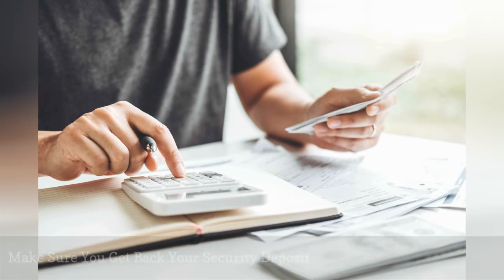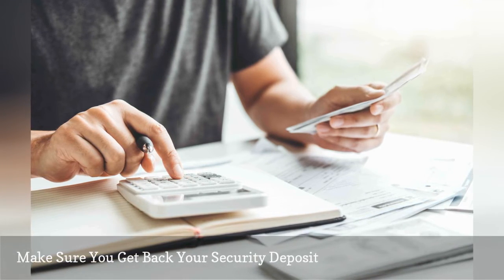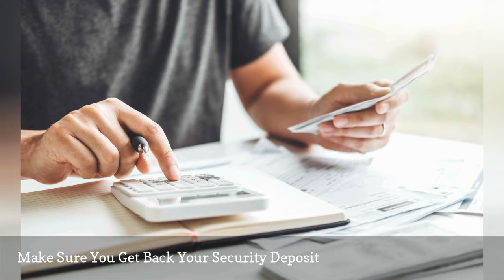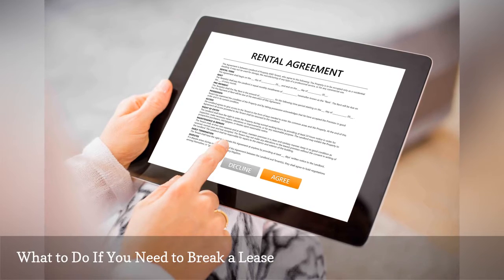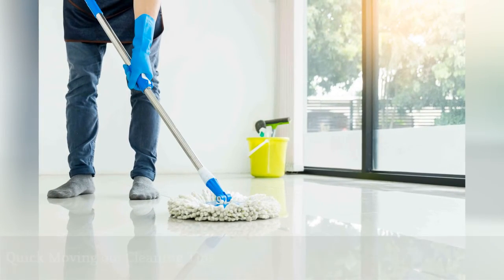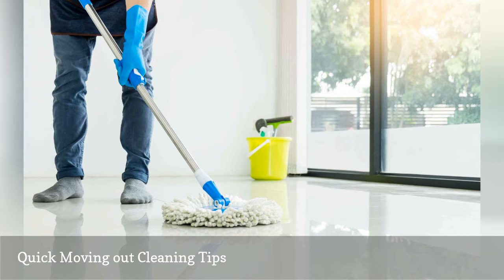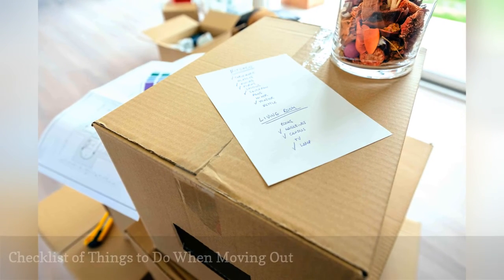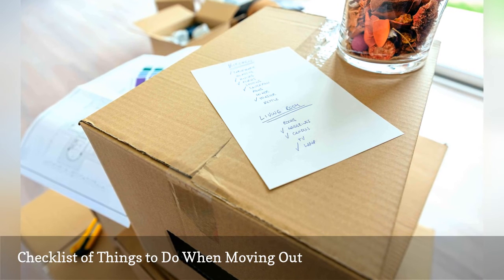Checklist For Moving Out Of An Apartment Or Rental 🛋️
If you're moving out of a rental, you need a checklist to know what you have to do before you move out to make sure you get your deposit back.
0:00 - Intro
0:00:12 -  Make Sure You Get Back Your Security Deposit
0:00:21 -  What to Do If You Need to Break a Lease
0:00:30 -  Quick Moving-out Cleaning Tips
0:00:39 -  How to Hire Professional Cleaners to Ensure You Get Your Deposit Back
0:00:48 -  Checklist of Things to Do When Moving Out
0:00:57 -  What to Expect on Moving Day